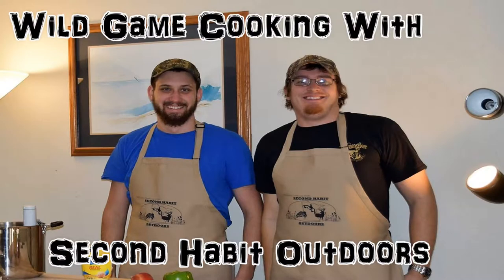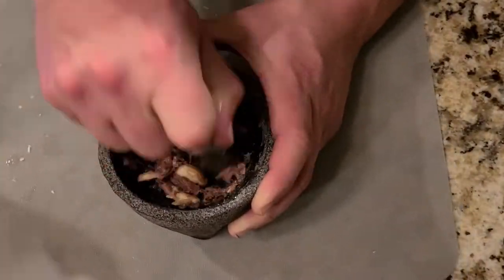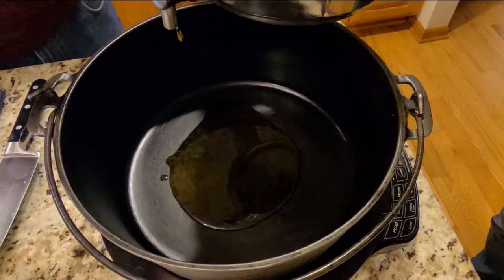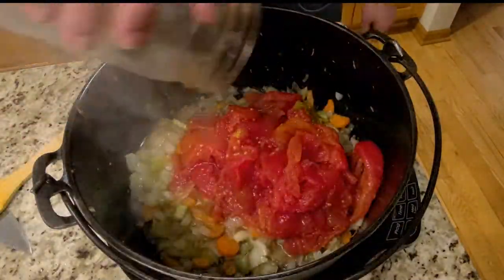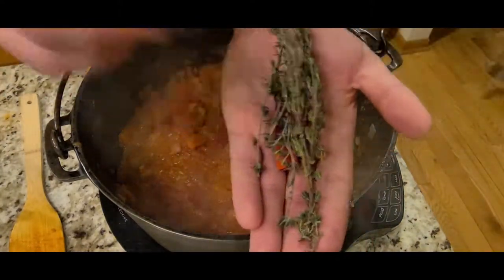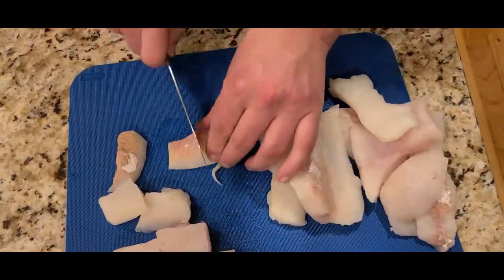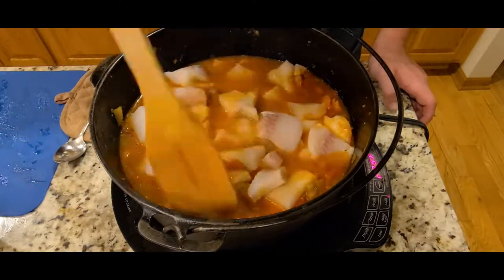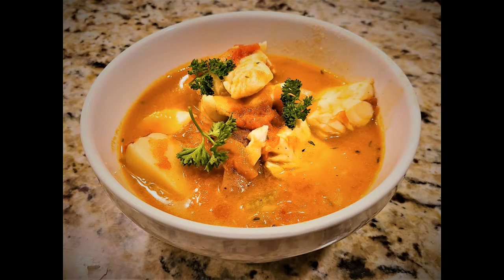Walleye Stew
Hey whats up everyone and welcome back to the channel, this weeks episode we will show you how to make a hearty walleye, or any white fish, stew.  This is the perfect meal for those colder nights where you want to just sit inside under a cozy blanket and enjoy a really good dinner.  Hope you enjoy!

Ingredients -
1 to 1 1/2 lbs of walleye or white fish, cod, halibut, tilapia, etc.
4 -5 garlic cloves
4 anchovy fillets, soaked in water roughly 4 minutes, drained and rinsed
2 tablespoons of olive oil
1 large white onion
1 celery rib
1 28 oz. an of chopped tomatoes with liquid
1 quart of water
1 pound of small potatoes
garnish bouquet - dried red chili, orange peal zest, fresh bay leaves, fresh parsley, fresh thyme (note, i said rosemary in video when i meant thyme)